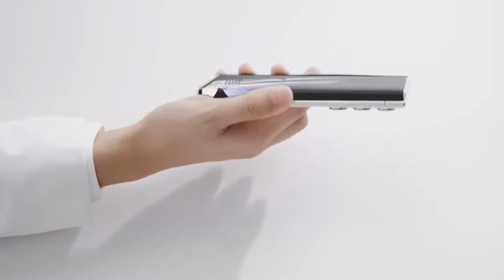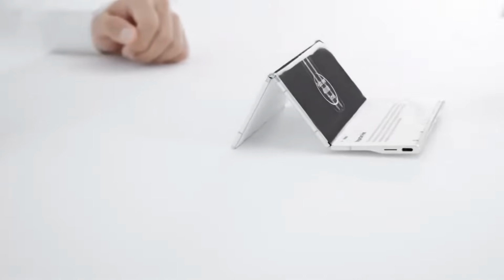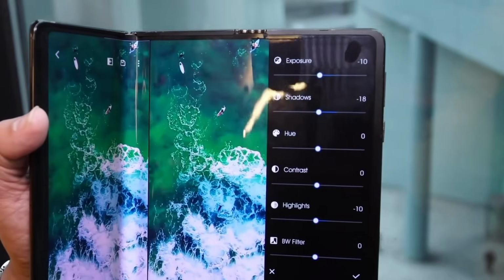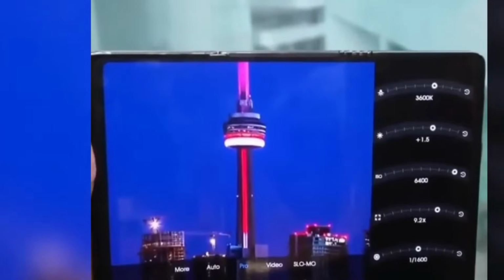G Fold Samsung — Here Is Everything So Far!🚀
Samsung is set to revolutionize the foldable smartphone market with its first-ever trifold device, the Galaxy G Fold. This innovative gadget merges the functionality of both a tablet and a smartphone, featuring a unique inward folding mechanism that transforms the device into a large 9.96-inch display for multitasking and entertainment. When folded, it becomes a compact 6.54-inch smartphone, offering users great versatility for both professional and personal use. Launching alongside the Galaxy Z Fold 7 and Z Flip 7 in July, the initial release will focus on South Korea and China, markets with rapidly growing demand for foldable phones.

A standout feature of the Galaxy G Fold is its pioneering silicon-carbon battery, which offers higher energy density than traditional lithium-ion alternatives. With an estimated capacity just under 5,000mAh, this battery guarantees longer usage times without increasing the device’s size or weight, catering to users with busy and demanding lifestyles. This battery technology also solidifies Samsung’s leadership in power efficiency for foldables, outpacing competitors like Honor, who are exploring similar advancements.

The G Fold incorporates premium features such as 8K video recording at 30fps, a robust hinge mechanism, high-quality speakers, and a sleek, flat design inspired by the Galaxy Z Fold 7. The hinge innovation ensures smooth folding and reliable durability, addressing common issues in the foldable device sector. Samsung’s commitment to blending cutting-edge technology with practicality shines through in the G Fold’s design, ensuring users a seamless experience.

Samsung’s strategic decision to begin sales in South Korea and China enables the company to gauge consumer feedback and optimize production before a potential global launch. This approach highlights Samsung’s focus on quality and customer satisfaction, reinforcing its reputation as a leader in foldable smartphones. Competing in a crowded market, the Galaxy G Fold stands out with its trifold design and integration of next-gen battery technology, appealing to tech enthusiasts, professionals, and creative users seeking a versatile device.

Overall, the Galaxy G Fold represents Samsung’s bold leap forward in mobile innovation, combining the best of tablets and smartphones into one flexible, durable device that meets the evolving needs of modern users.

### Highlights
- 📱 Samsung introduces its first-ever trifold device, the Galaxy G Fold, merging a smartphone and tablet.
- 🔋 Features a cutting-edge silicon-carbon battery for extended usage without added bulk.
- 🔄 Unique inward folding design creates a 9.96-inch tablet-like screen and a 6.54-inch smartphone.
- 🎥 Supports 8K video recording at 30fps, targeting content creators and professionals.
- ⚙️ Durable hinge mechanism ensures smooth folding with enhanced structural integrity.
- 🌏 Initial launch in South Korea and China to tap into growing foldable phone markets.
- 🚀 Samsung emphasizes innovation and customer satisfaction to maintain leadership in foldables.

Keywords..
- Galaxy G Fold
- Trifold smartphone
- Silicon-carbon battery
- Foldable display
- 8K video recording
- Hinge mechanism
- Samsung innovation

Titles:-
-Introducing The Samsung Galaxy Z Fold 7
-Samsung Galaxy Z Fold 7 - Exclusive First Look!
-Galaxy Z Fold 7 Ultra 5G - OMG! What's Next?
-Samsung G FOLD - FINALLY, SAMSUNG DID IT (ITS AMAZING)
-Samsung Galaxy G Fold - THIS IS A REAL BREAKTHROUGH!
-Samsung G Fold — THIS Changes EVERYTHING
-Samsung Galaxy G Fold - Why This Could Be a Big Upgrade